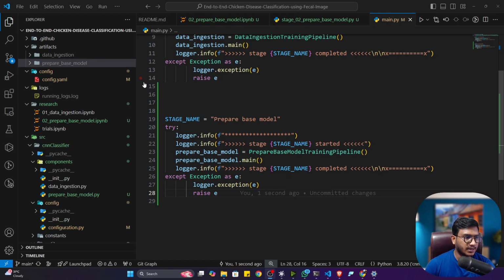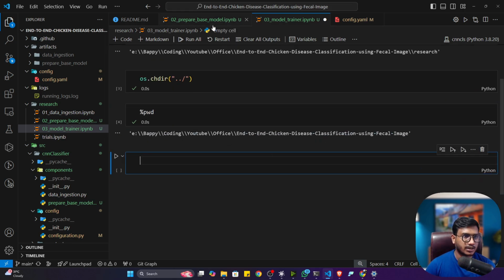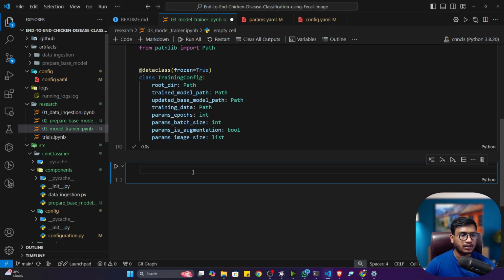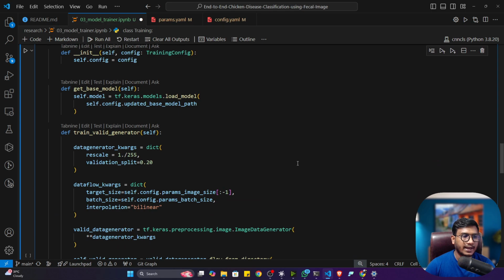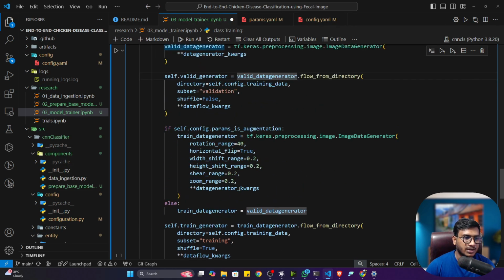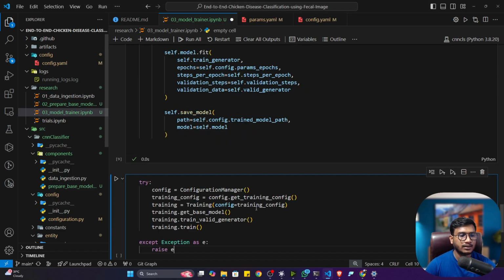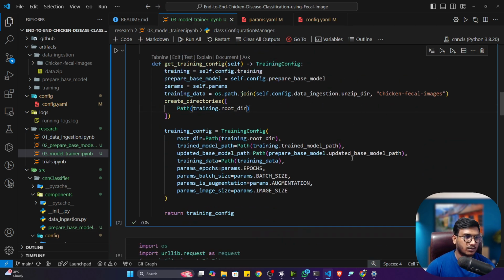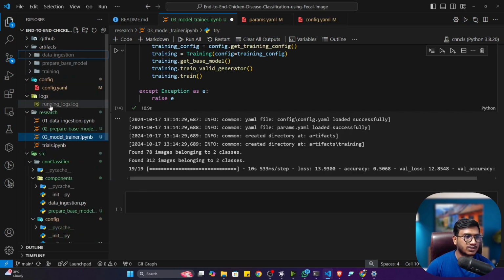Episode 11: Model Trainer Notebook Experiment | End to End Deep Learning Project